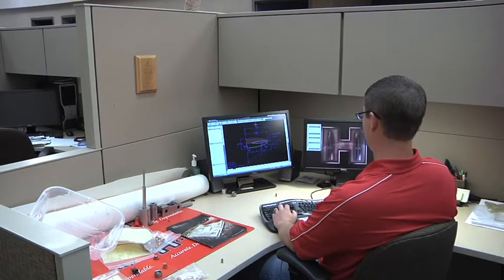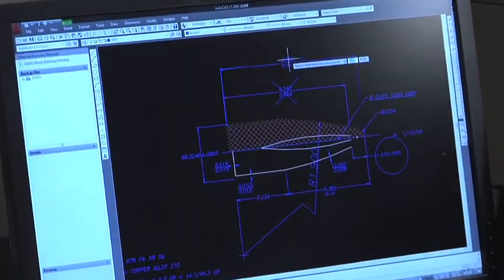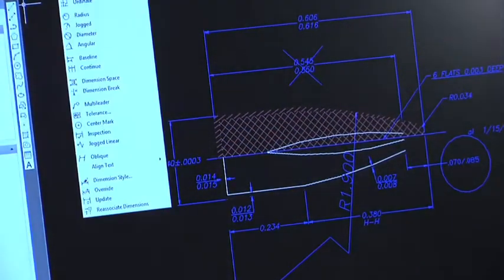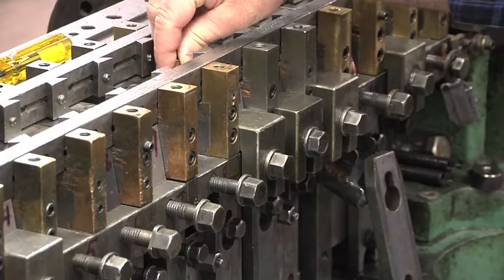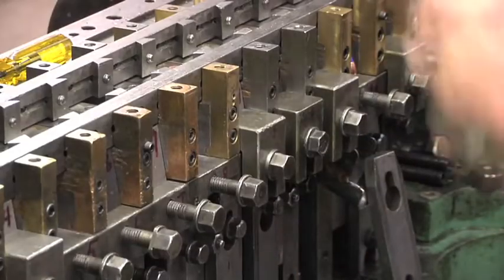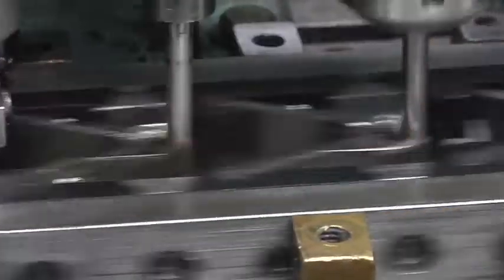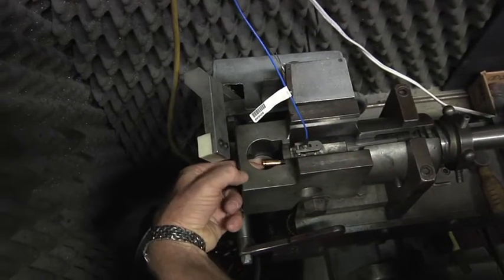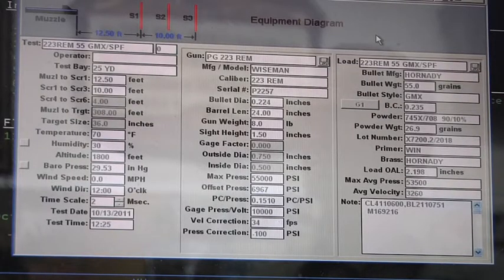Steve Hornady on The Safari Insider: How Ammo is Made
Steve Hornady shares an insider's view of how ammunition is made.